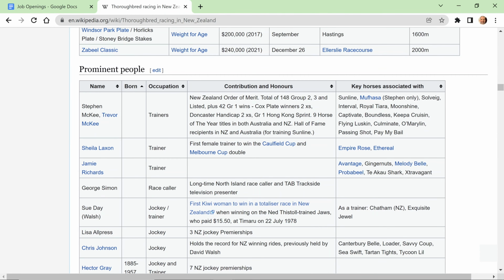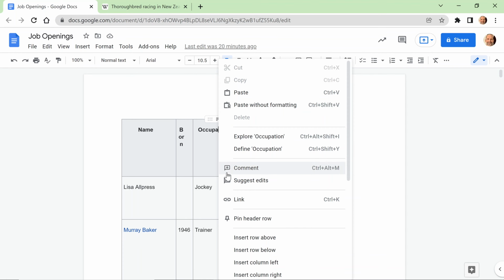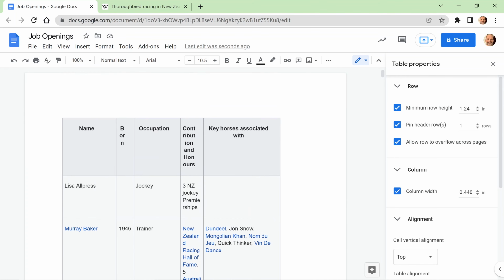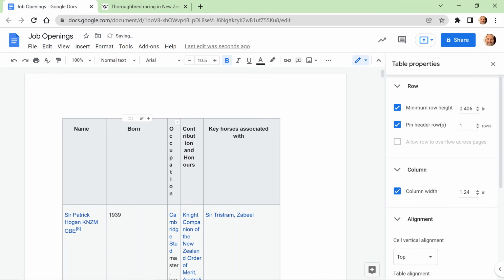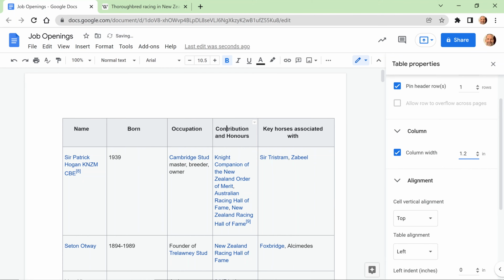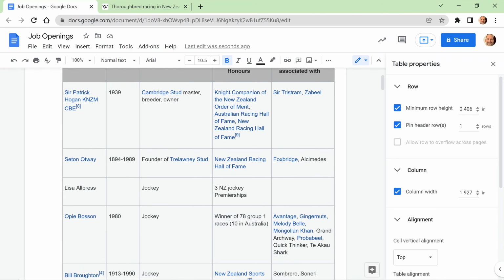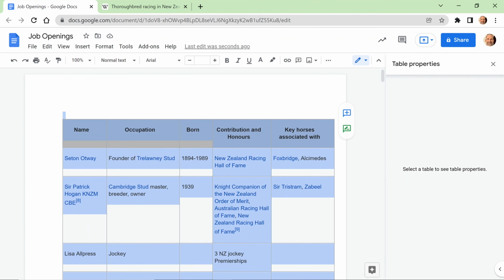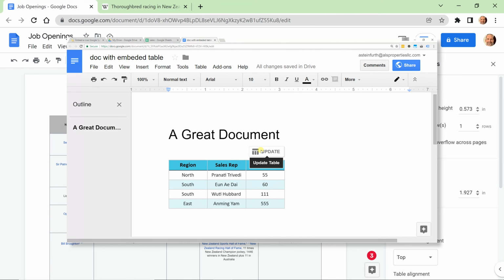Google Docs - Customizing your Tables - New 2022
Learn how to customize your Google Docs tables' rows, columns, and headers. You can control the appearance of your tables by learning how to use these settings.

🕒 Timestamps
0:00 Intro
0:31 Pin the row header
1:39 Column controls
2:54 Changing the size of the table
4:06 Colors
4:53 Prevent row overflow
5:14 Row controls
5:36 Shrink and align the table
6:26 Create in Sheets and embed in Docs